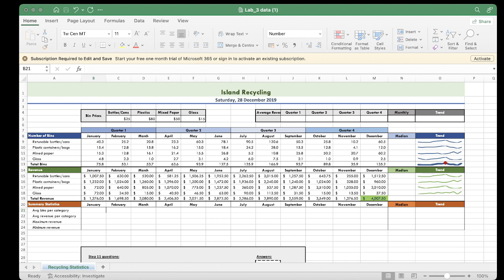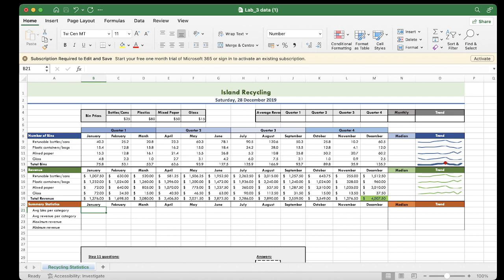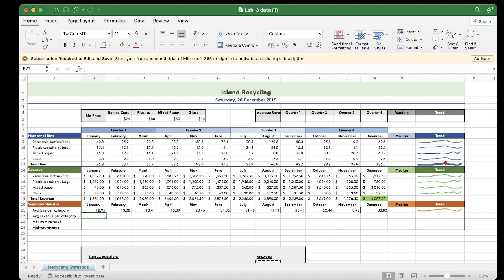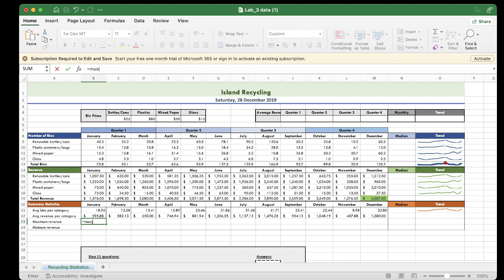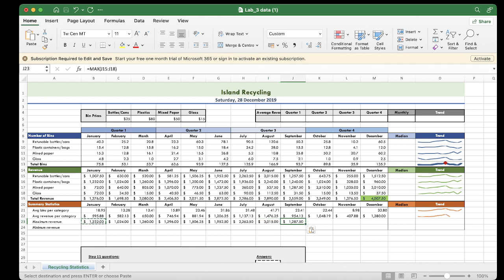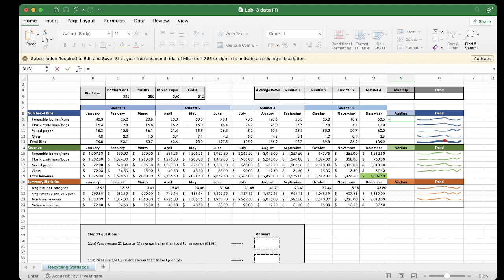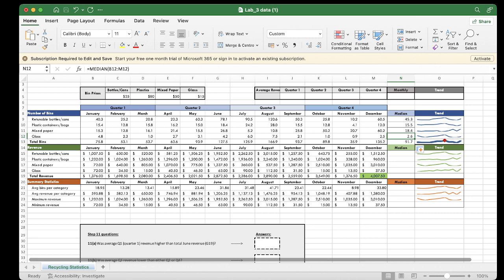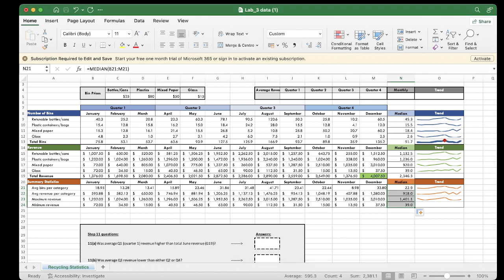How to calculate in Microsoft Excel part 2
The statistical function and calculation is made based on given questions